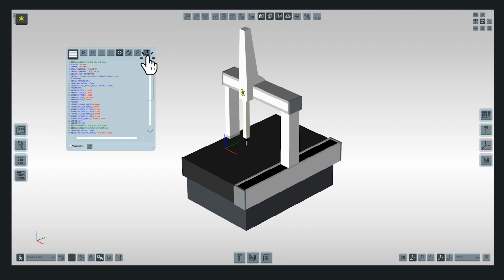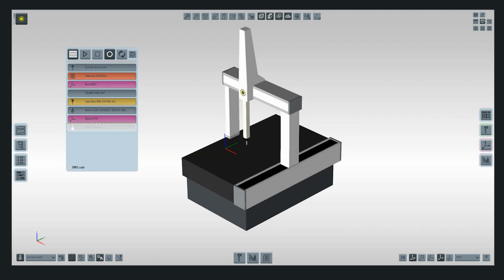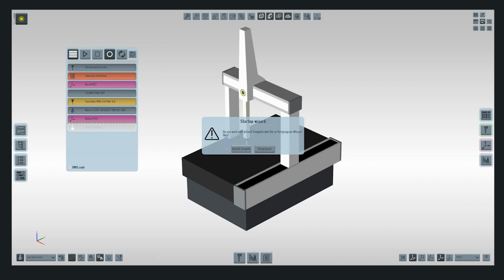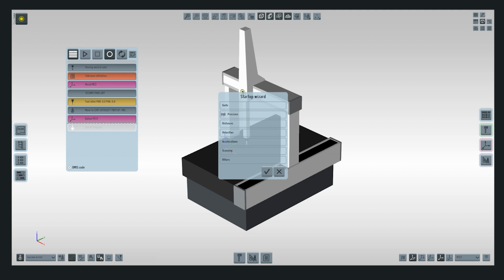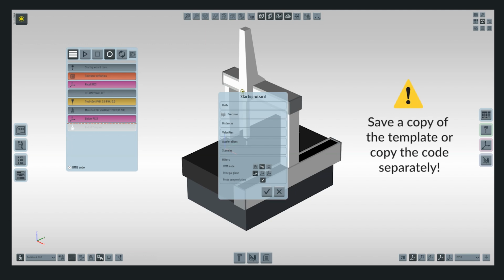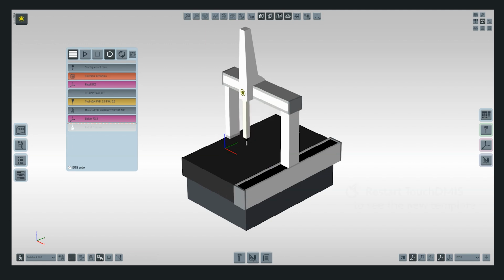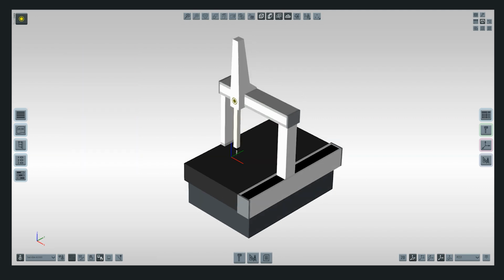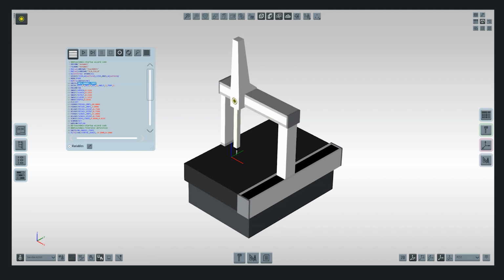TouchDMIS Tutorials - How to edit default DMIS template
Need to edit the default DMIS template easily and quickly (namely, in a TouchDMIS way 🚀)?

In this tutorial we will see the easiest way to edit the default startup template in TouchDMIS, directly from the program block view.

Do you have any questions about the startup template in TouchDMIS?